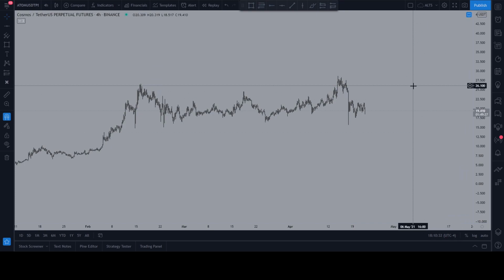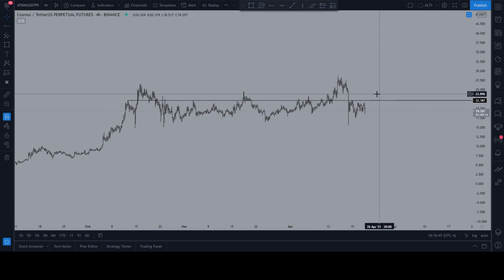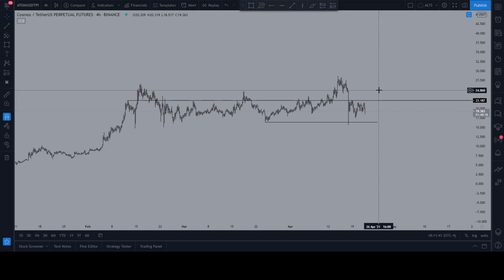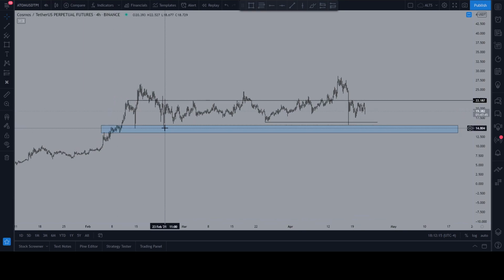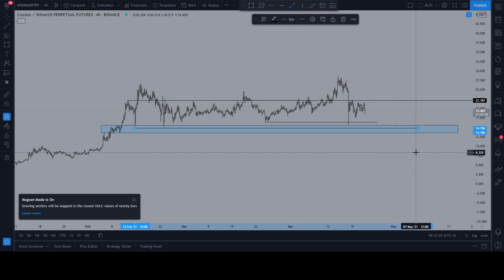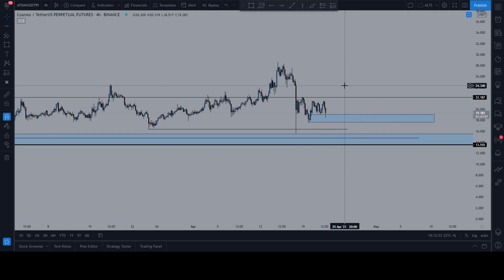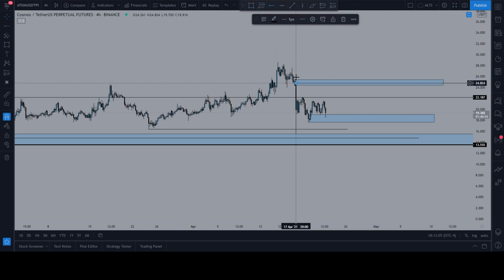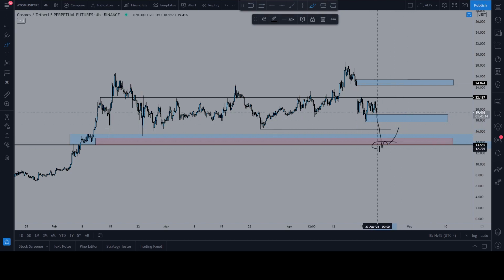ATOM / COSMOS analysis + trade ideas (Apr 22 2021)